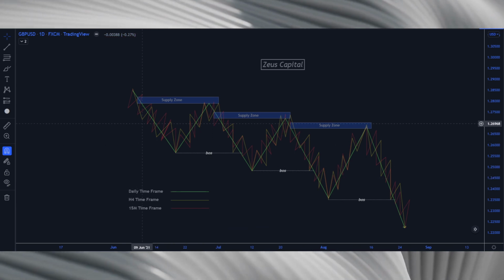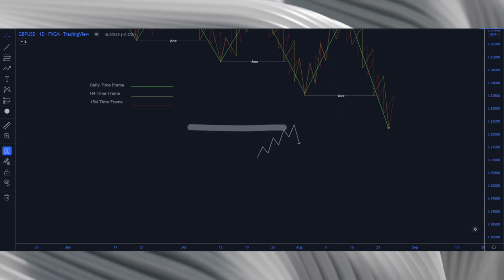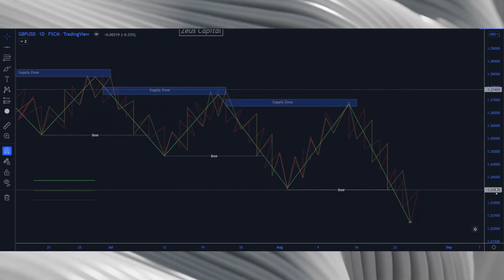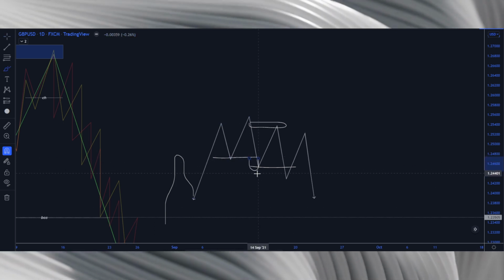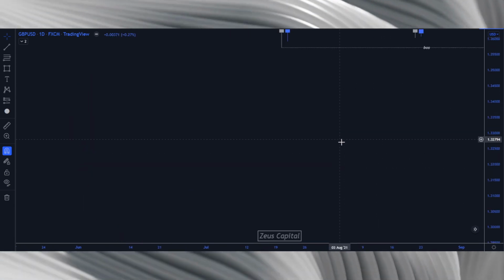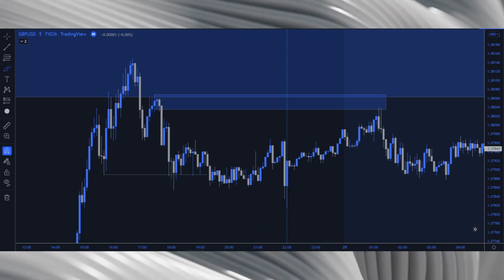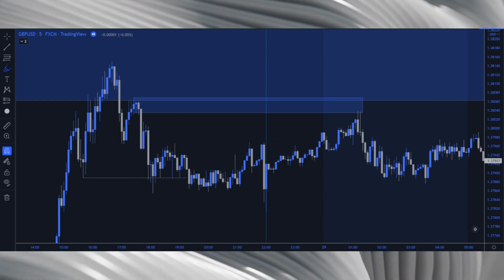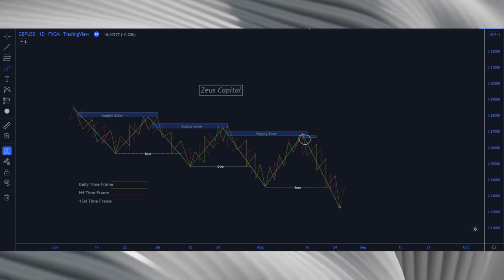Fractal Nature of the Markets & Entry Discussion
The Fractal Nature of the Markets✨

- Aligning multiple time frame structure.